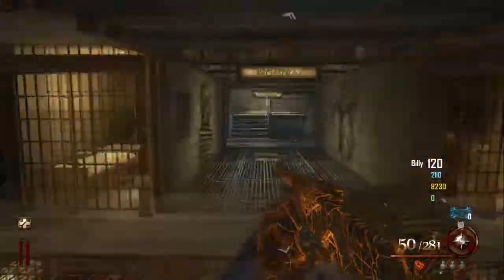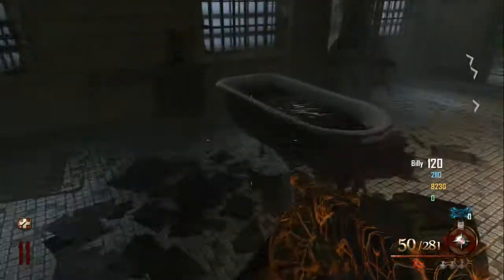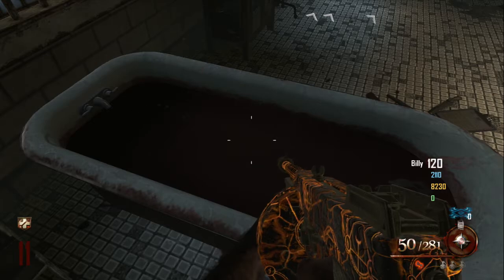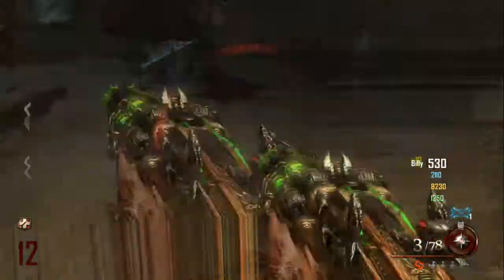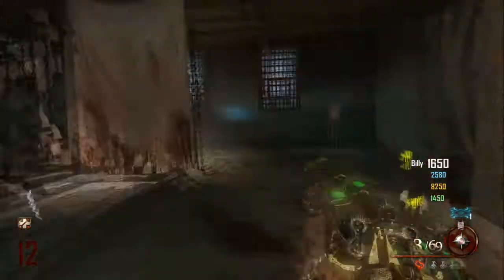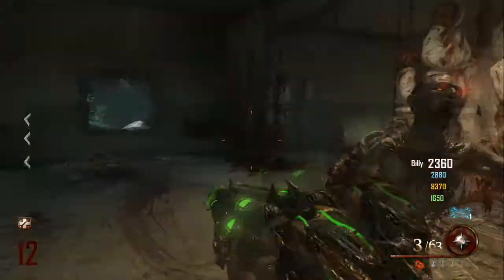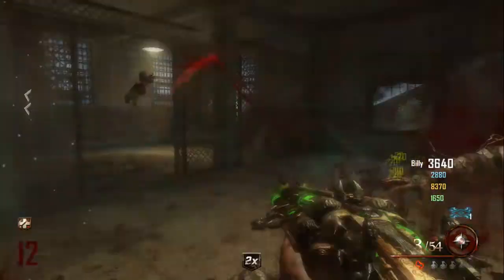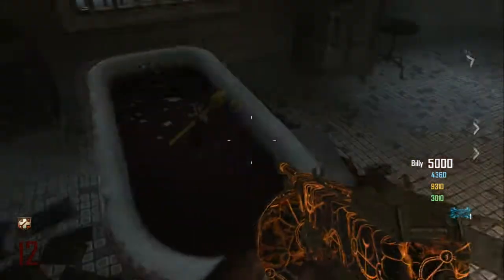golden spork mob of the dead easter egg tutorial